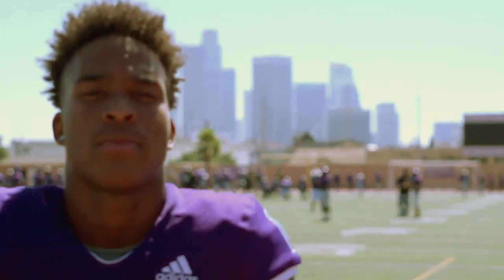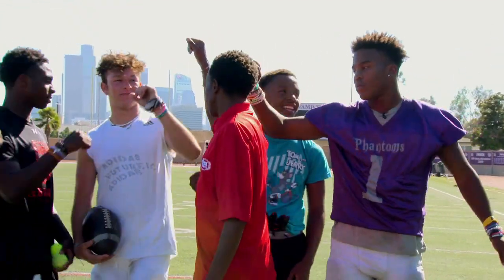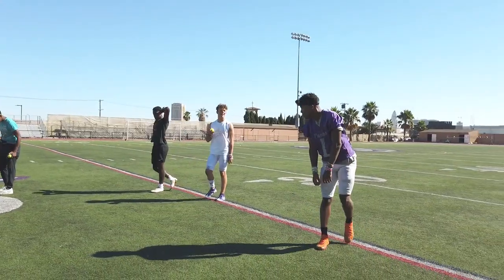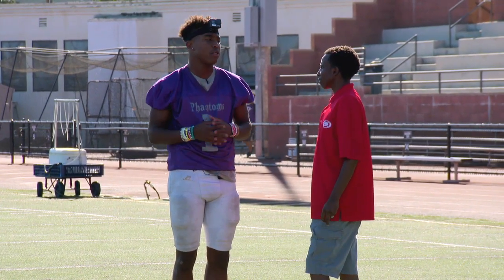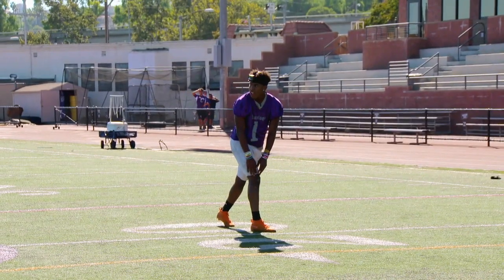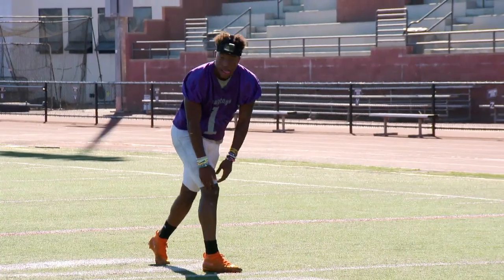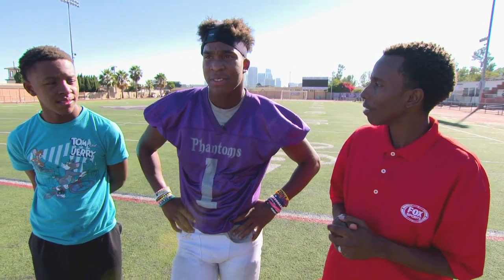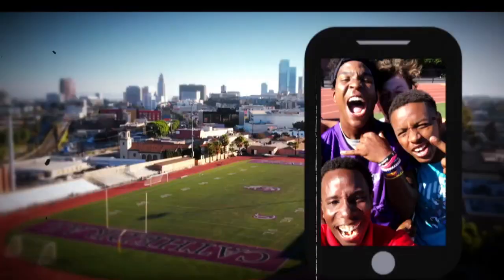Chad Johnson II Shows Out | FOX Sports West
Not only does he have the skill, but he has championship genes 💪Check out Chad Johnson II (yes...as in Ocho Cinco) display why he is headed to ASU next fall

FOX Sports West and Prime Ticket are the local destinations for sports in Southern California, Nevada, and Hawaii.

Together, FOX Sports West and Prime Ticket present more live, local sports programming than any other network or broadcast system in the market, producing over 500 live sporting events including 2,000 hours of live and original programming every year.